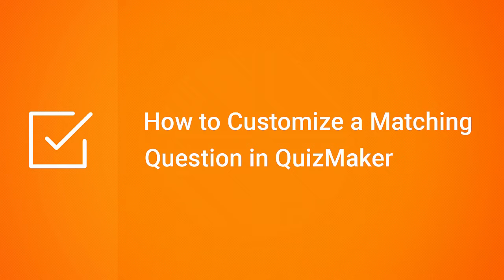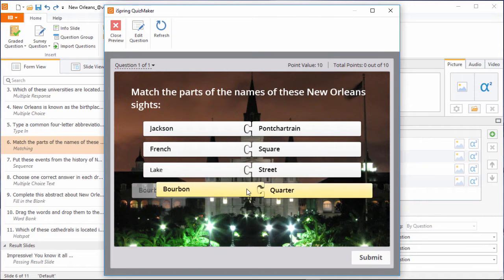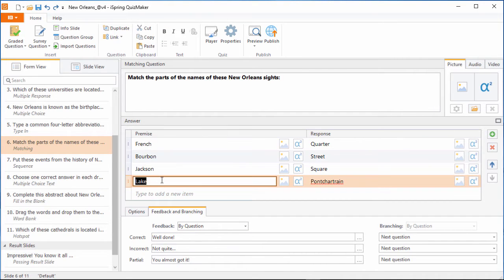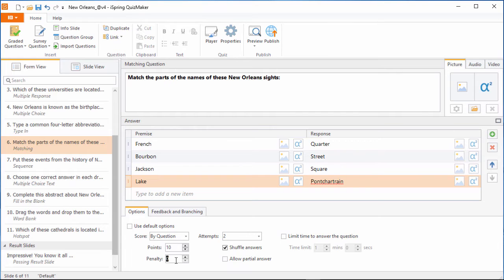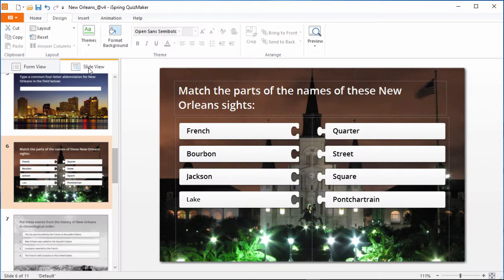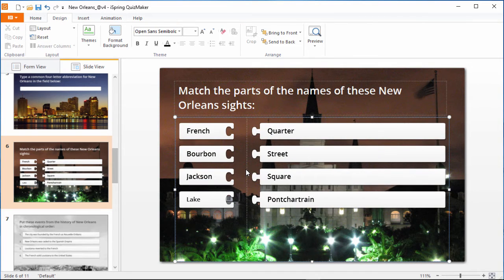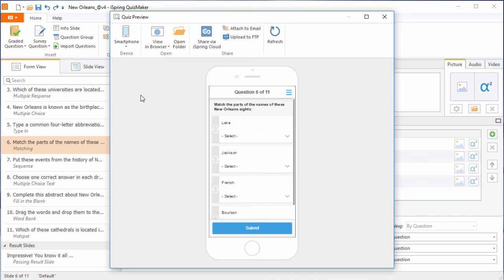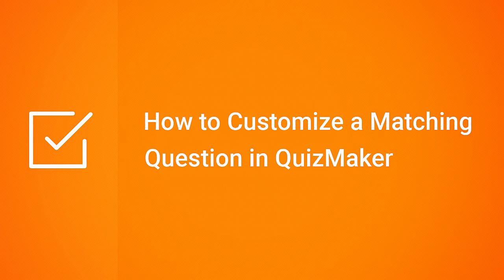How to Customize a Matching Question in QuizMaker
This tutorial shows you how to customize a matching question.